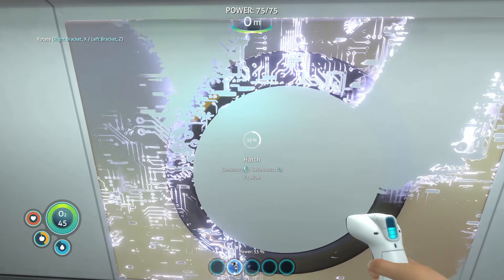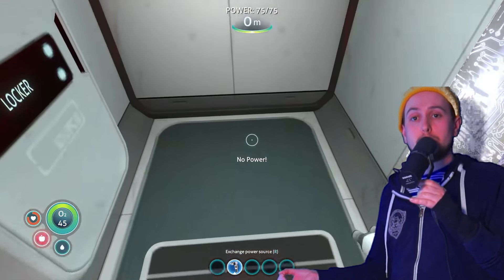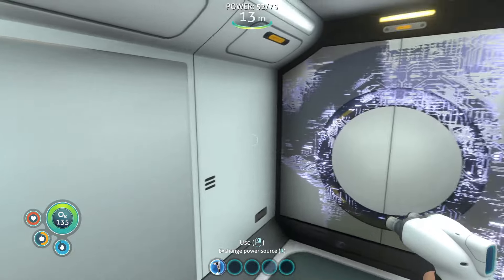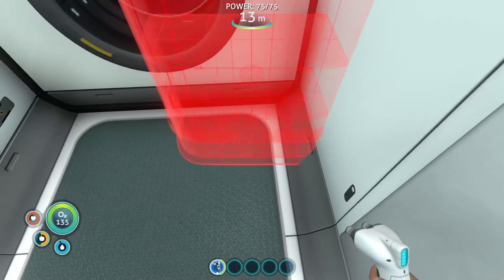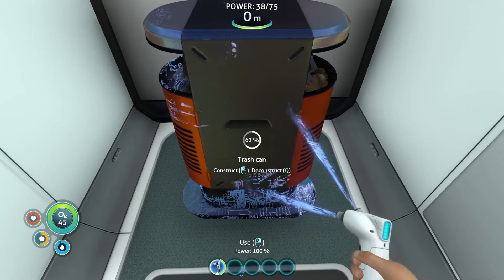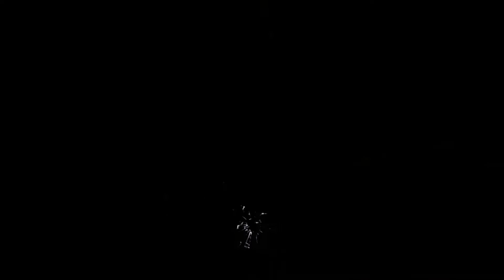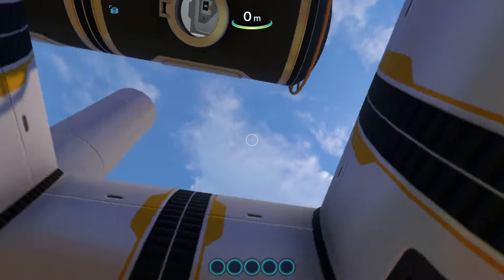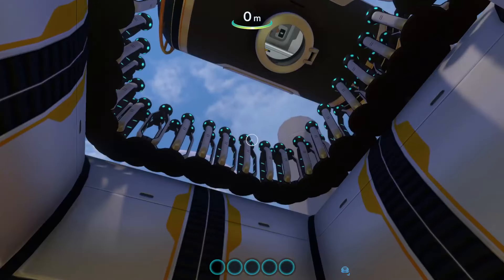I removed the game from Subnautica so you would finally stop playing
Unlimited Subnautica, but no Subnautica

I removed the game from Subnautica! Join me for a wild ride of flavour and excitement.

These NIGHTMARISH Mods Are Now In Subnautica 2.0!! //
I Spent 200 Days In Subnautica 1 and Below Zero... Here's What Happened! // I Played 100 Days of Subnautica // 10 Things I Wish I Knew Before Playing Subnautica // I Played Multiplayer Subnautica for 24 Hours Straight // Subnautica but Everything I Touch Becomes a LEVIATHAN - Modded Challenge

Beep beep boop. welcome to the bottom of the description traveller.